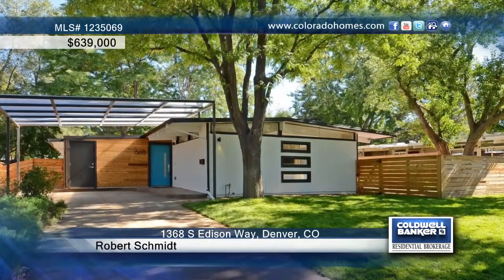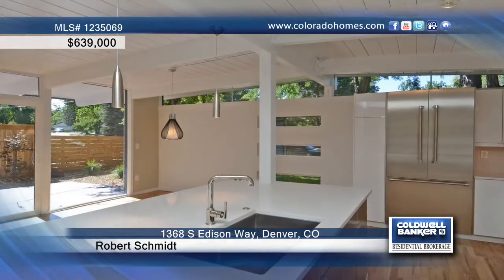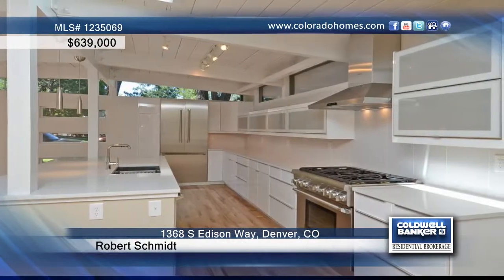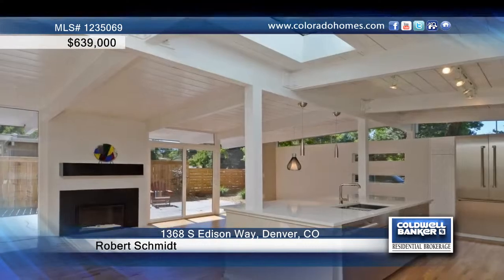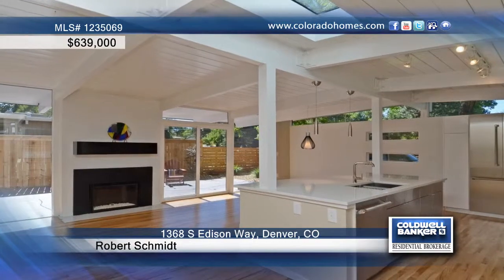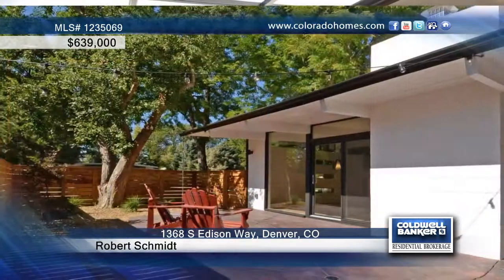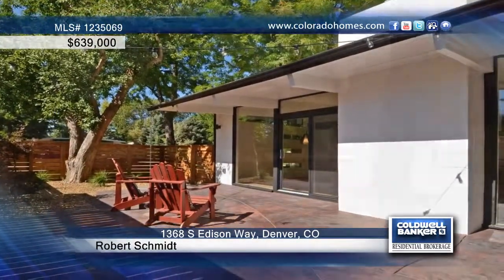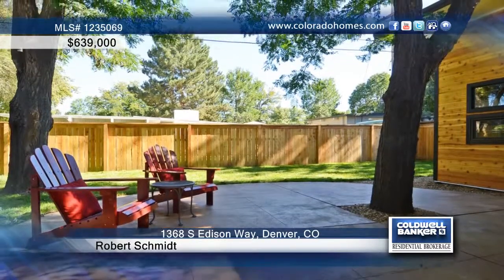Home for Sale in Denver, CO | $639,000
Address:  1368 S Edison Way
City:  Denver
County:  DENVER
State:  CO
Zip Code:  80222
Price:  $639,000
Bedrooms: 3
Full Baths: 2
Square Ft: 1907
Lot Size: 0.15
Year Built: 1955

Stunning mid-century modern renovation in the heart of Krisana Park! Every square inch of this magnificent home has been updated and remodeled. Brand new kitchen with chic European style cabinets, commercial grade Thermador appliance package, sleek quartz countertops and custom lighting scheme. All new Jeld-Wen windows, custom carport and fireplace mantel fabricated by a metal artist, all new mechanicals including a Navien tankless water heater, new insulation, new 30 year roof, new electrical and plumbing, newly refinished hardwood floors, custom Closet Factory closets and hall built-ins, spacious master bedroom suite addition compete with luxury 4 piece bathroom, new interior birch doors with designer hardware, new custom front door milled in Austin, TX by Crestview Doors, custom paint scheme in and out, new landscaping, fence, and sprinkler system. Everything is new, all that's left to do is move in!

Robert Schmidt
Team Name: Metro Denver Real Estate Group
Office: Denver Central